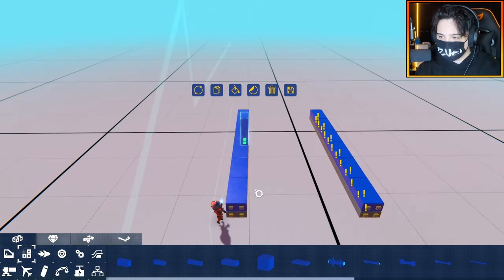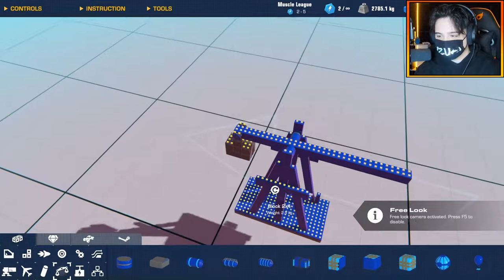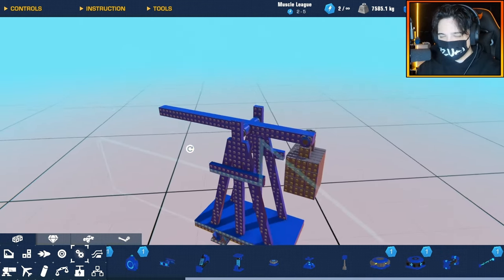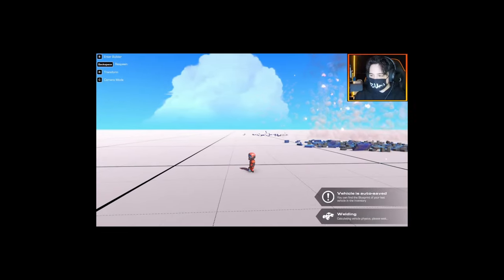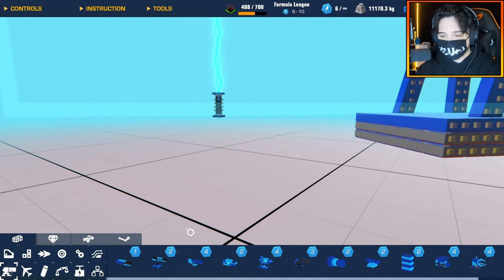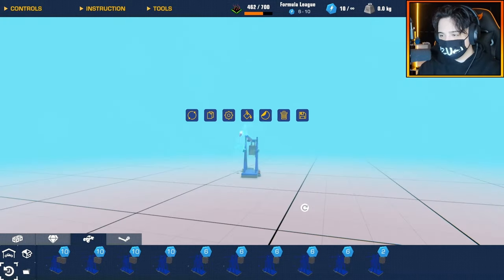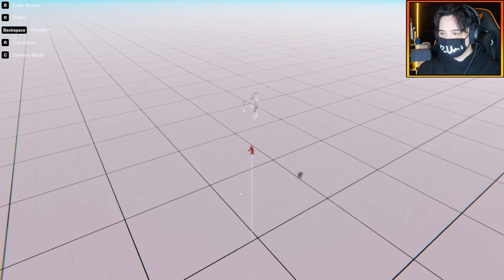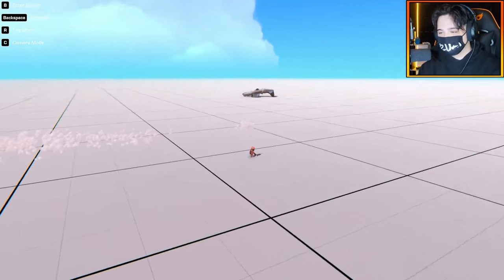Can I Build A WORKING Trebuchet? In Trailmakers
Today Im Going to see if i can Build a Trebuchet!!